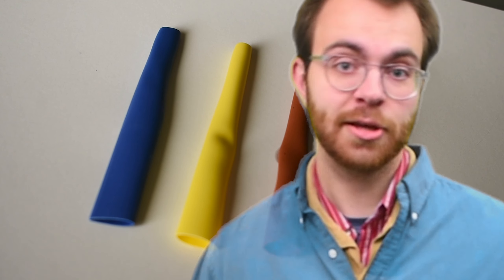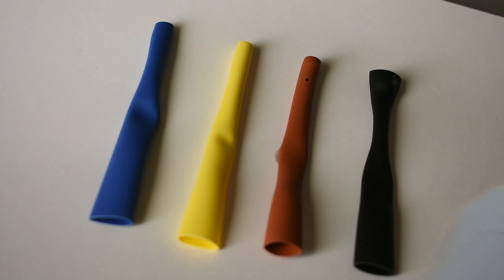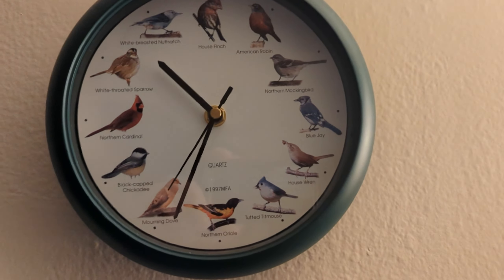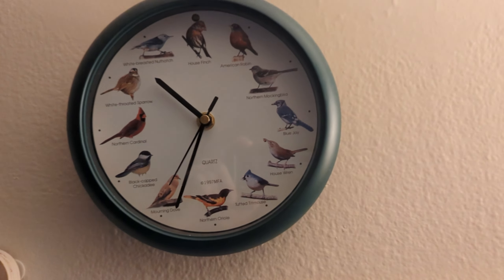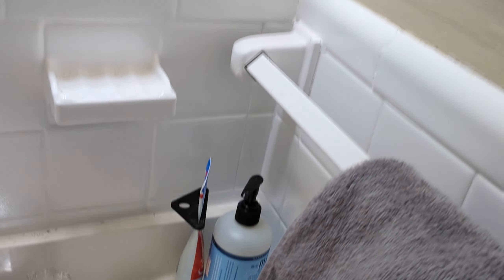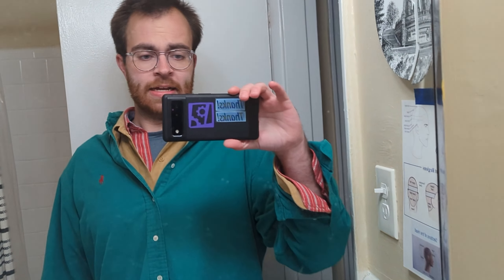World's First Triple Button Down Scenario